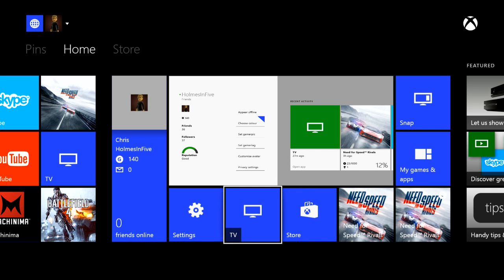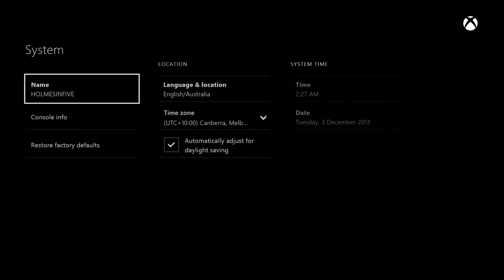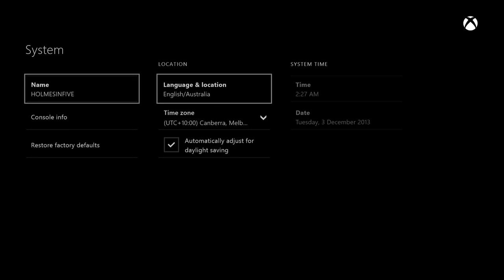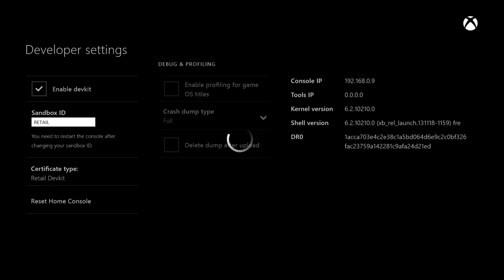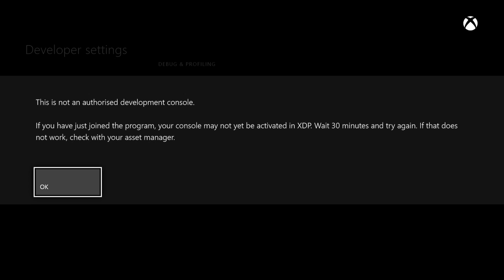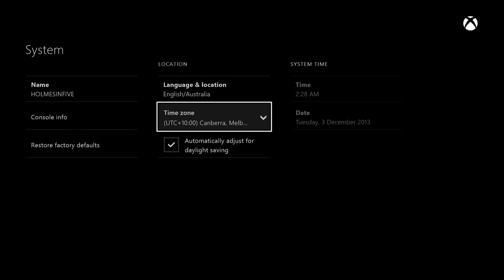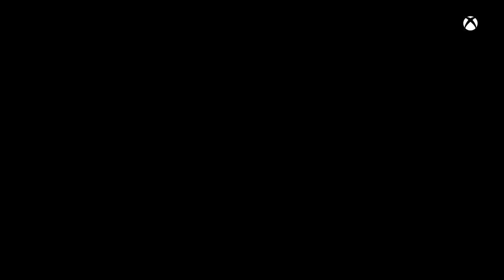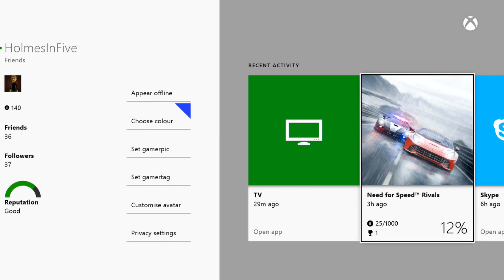How To Access Xbox One Devkit Settings (Read Description)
NOTE: Do NOT tamper with the Xbox devkit name.  Reports have come out that changing anything inside this tab can result in a boot loop for your console, and in the end a bricked console.
Just a quick Xbox One video today, showing how to access Xbox One Developer settings.

Like the title says, this isn't a permanent change, and is just how to access the page to turn these settings on if you so wished to start developing Xbox One games.

The button combination is LB, RB, LT, RT one at a time in quick succession.